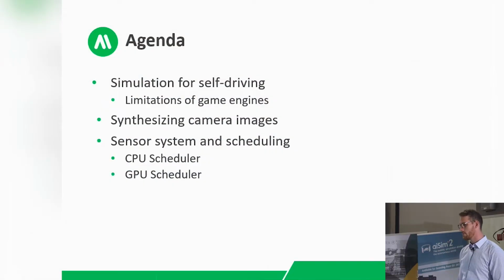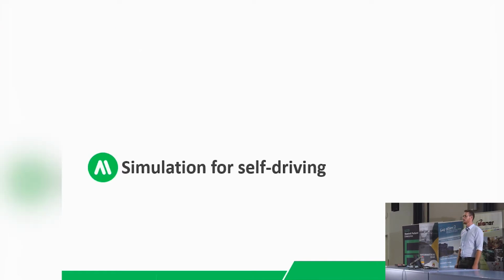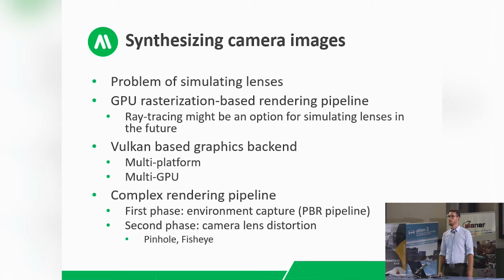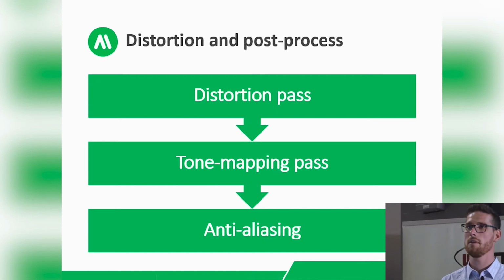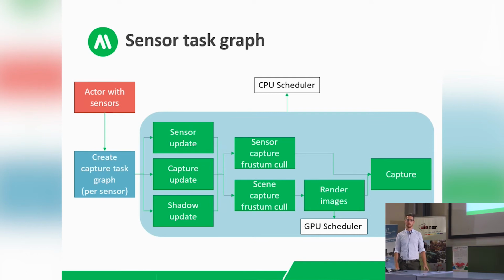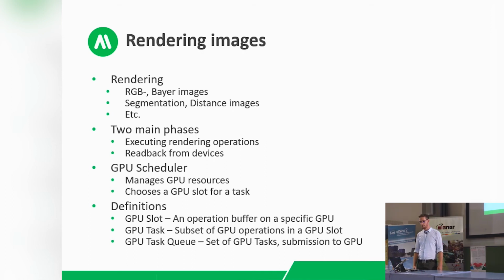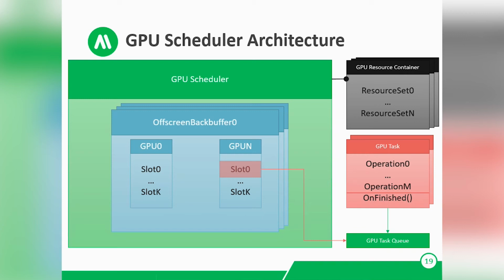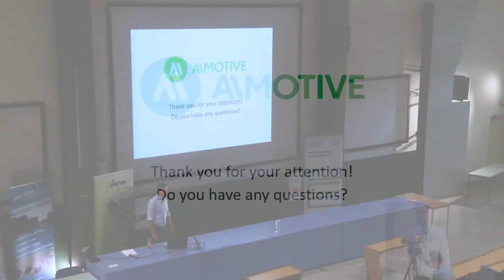Balázs Teréki: Optimal scheduling in a Multi GPU environment